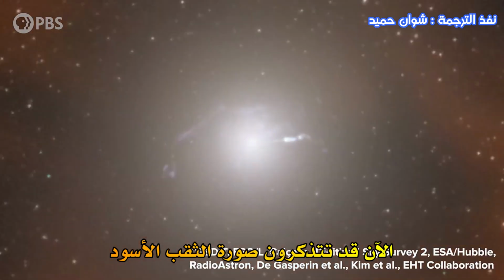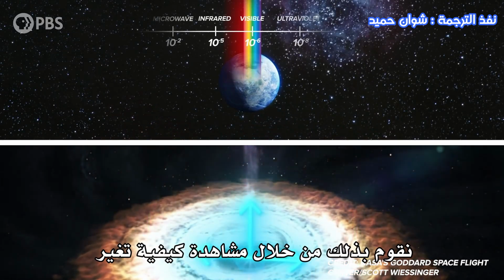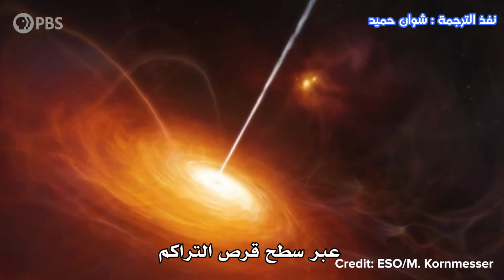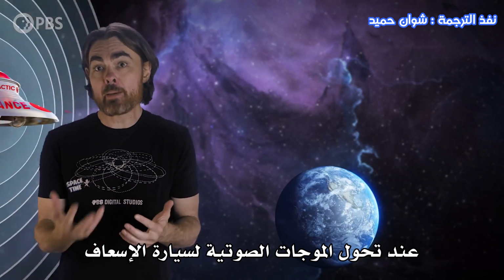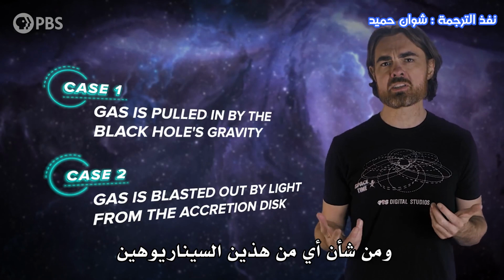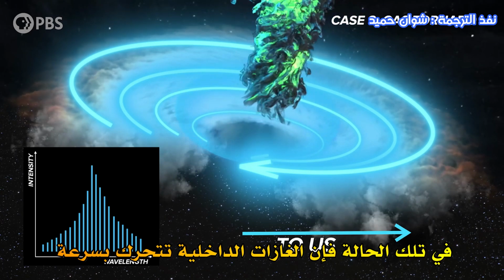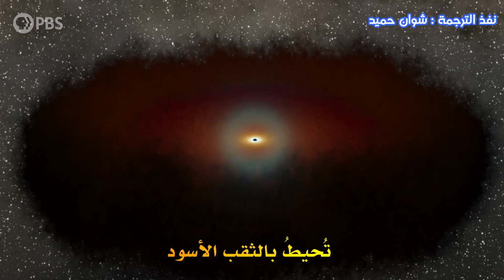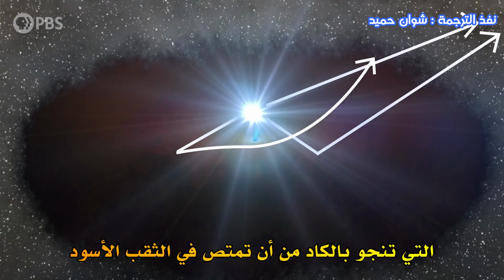الاكتشاف الأول للضوء خلف الثقب الأسود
كيف ترى ما لا يتسنى رؤيته - كيف تستكشف ما لا مفر منه؟ لقد اكتشف أذكى علماء الفلك لدينا طرقًا لالتقاط الضوء الذي يخترق حافة الثقوب السوداء. دعونا نكتشف ما تعلموه. مُشاهدة ممتعة ..